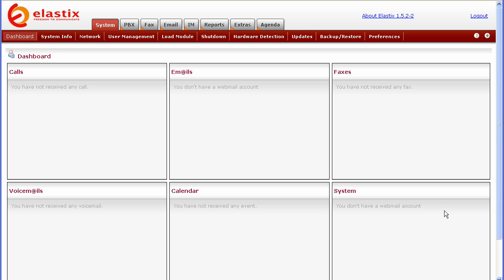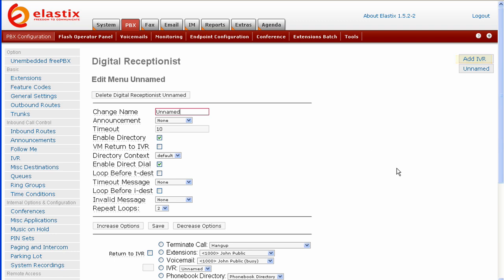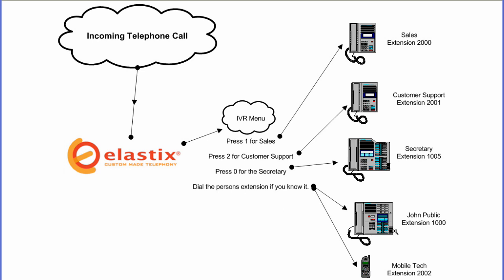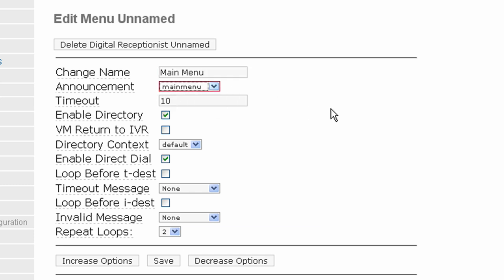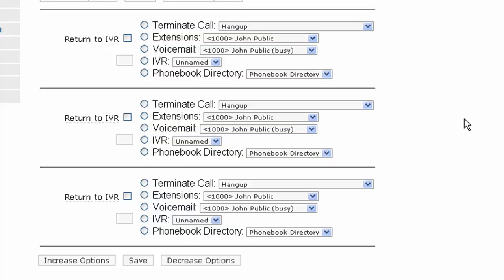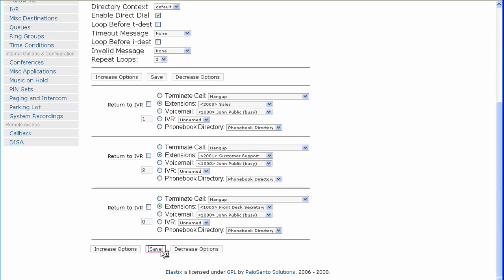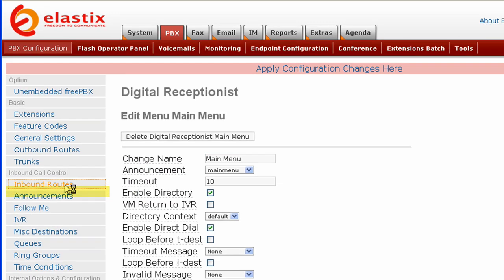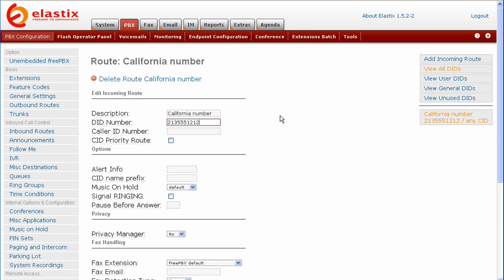How to setup a basic IVR (Automated Attendant) in Elastix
This tutorial will teach you how to setup a basic IVR, also known as Automated Attendant, using Elastix. provides pre-installed Elastix VOIP VPS and dedicated servers with full root access.